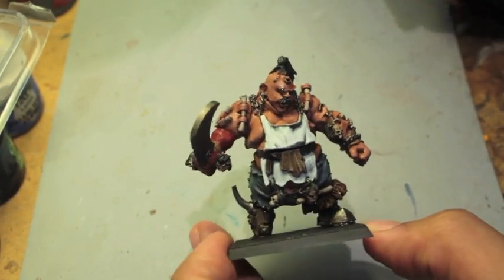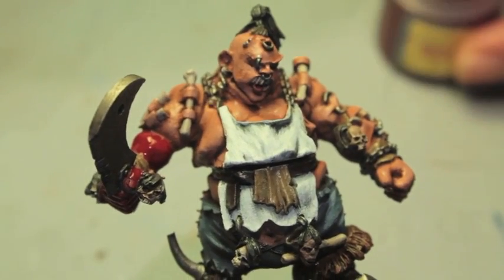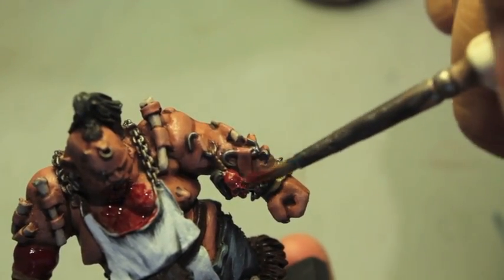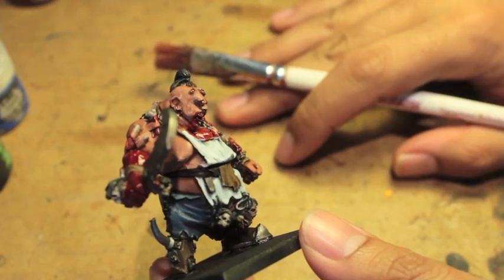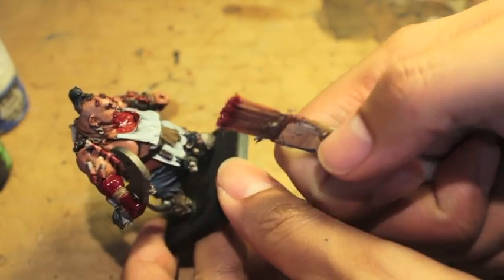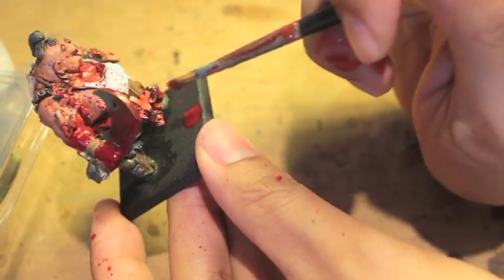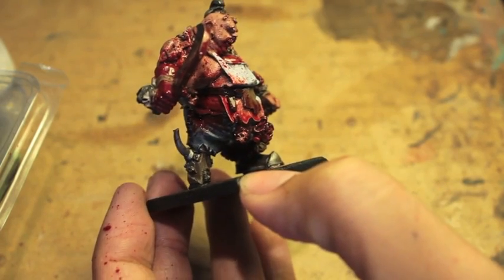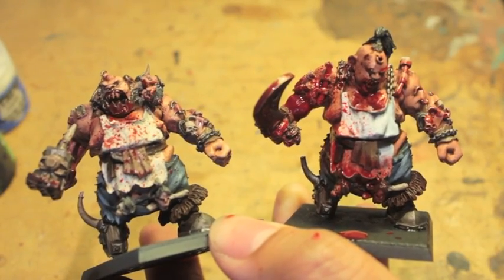Take 5 - Blood Spatter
Take 5 minutes and check out how I do blood spatter for my Ogres!

Also applicable for Chaos Space Marines, Vampire Counts, and any other army that uses copious amounts of the red gooey stuff!

NOTE: I use Blood for the Blood God in this, but you can also use the tried and true Tamiya Clear Red mixed with a little bit of Abaddon Black!